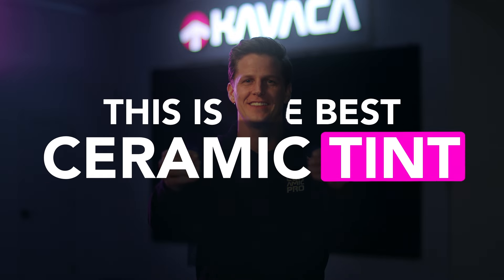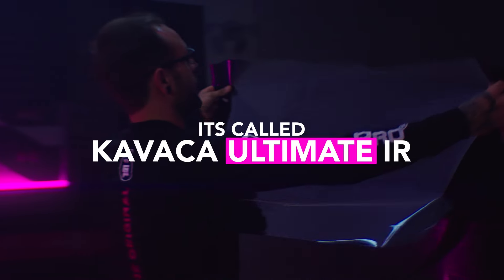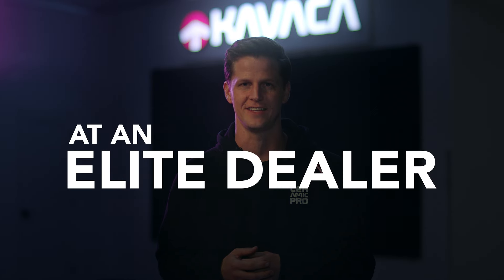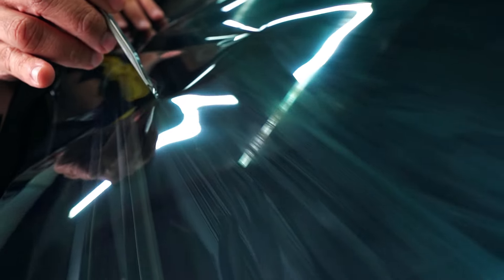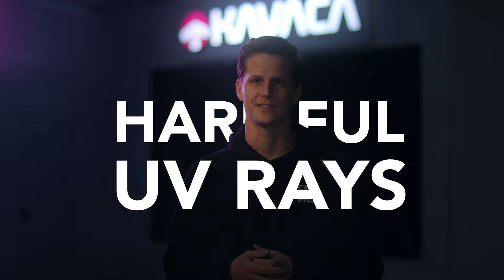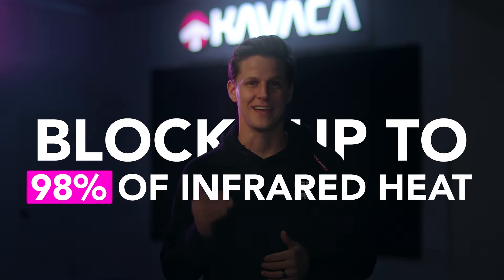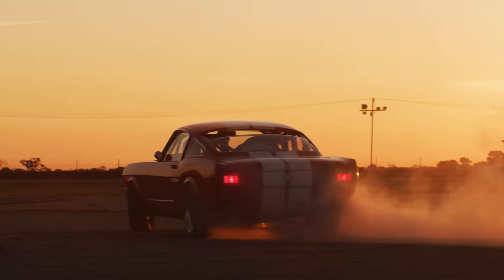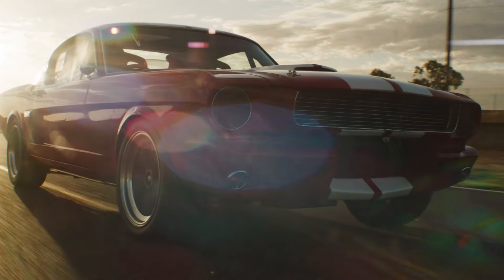Introducing the World's First Luxury Ceramic Tint: Ceramic Pro KAVACA Ultimate IR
Introducing Ceramic Pro KAVACA Ultimate IR Ceramic Window Tint. Ceramic tint is the most advanced window tint out there and is one of the most effective ways to provide protection from harmful UV rays and enhance the look of your vehicle.

KAVACA Ultimate IR is the most luxurious ceramic tint on the market providing ultimate levels of protection while doing something other ceramic tints can’t: ZERO SIGNAL INTERFERENCE.

With this advanced technology you, your passengers, and your interior are protected while still being able to use your mobile devices. Did we mention it has a lifetime warranty?